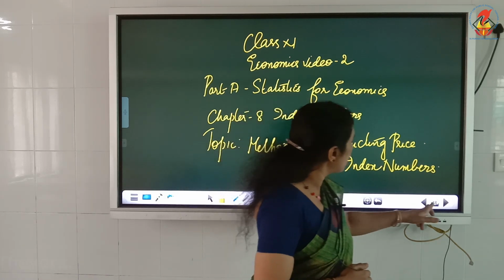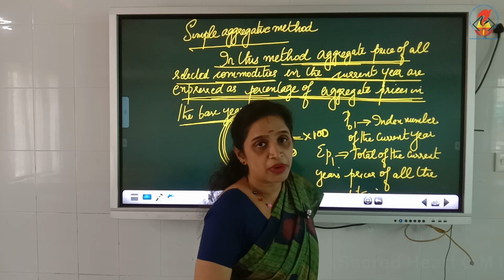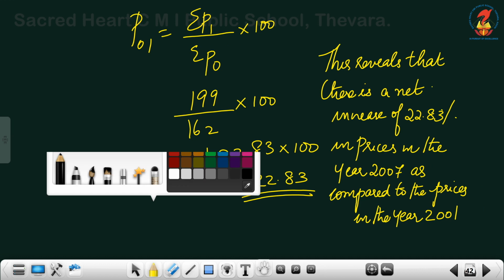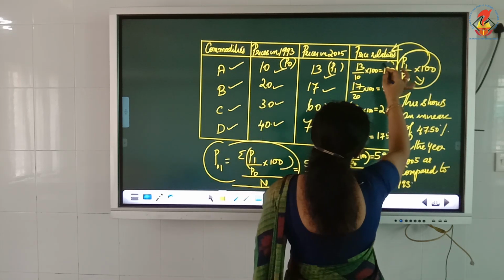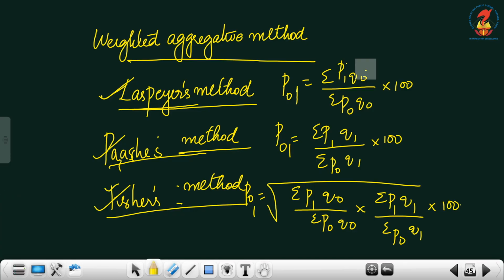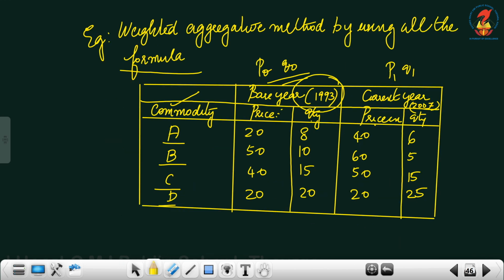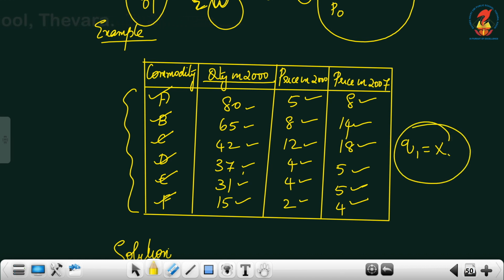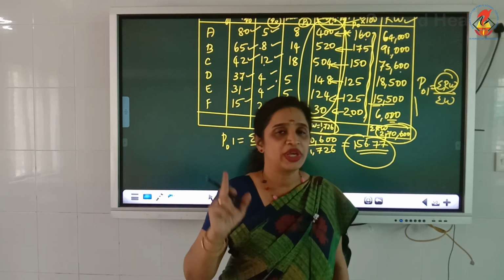Eco11 Part A Statistics for economics Chapter 08 Index numbers Video 02 Methods of const